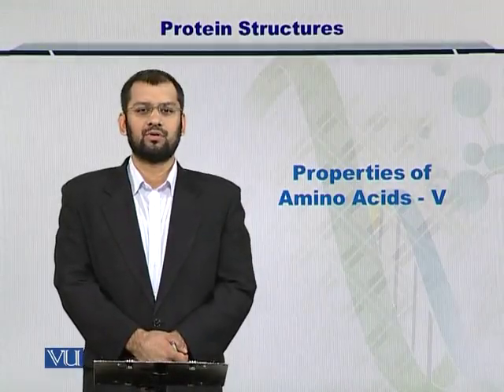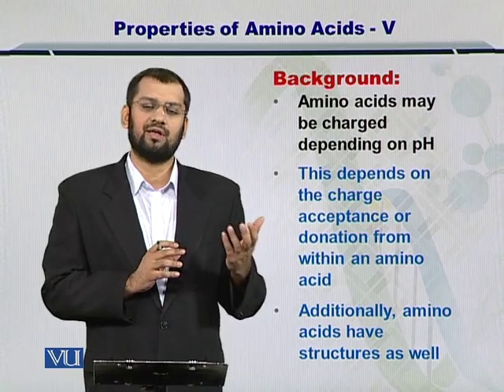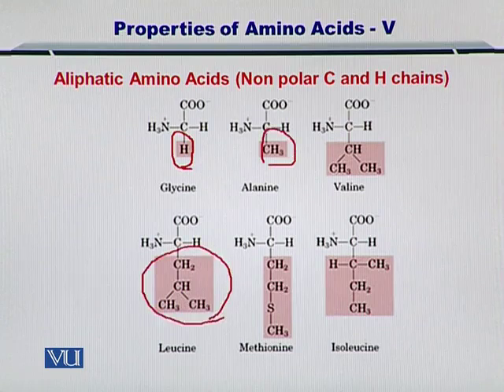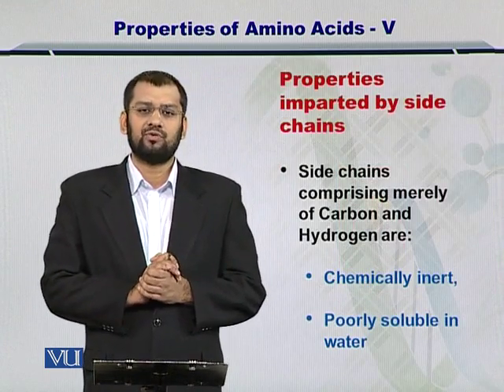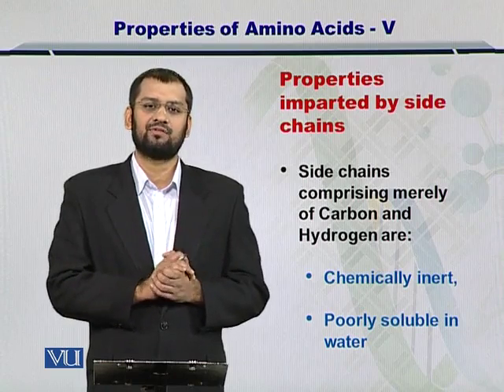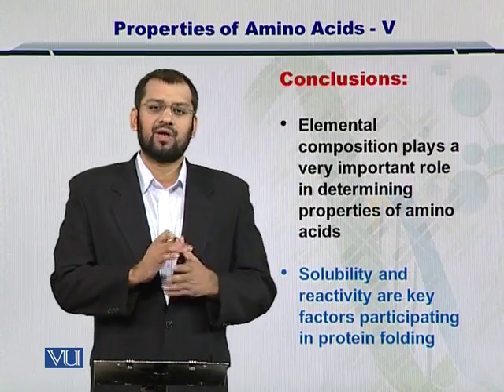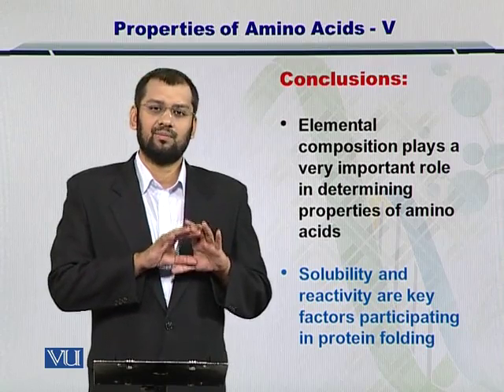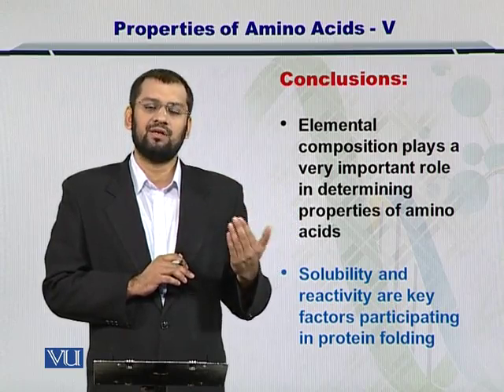BIF401_Topic157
Topic: 157